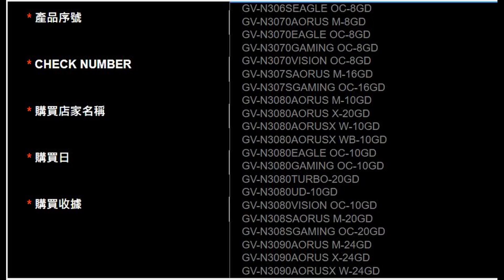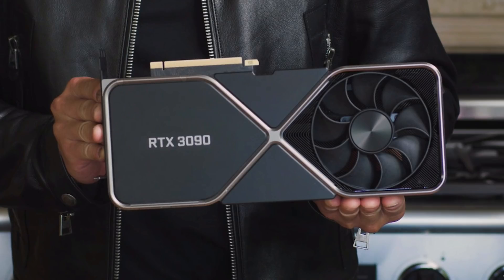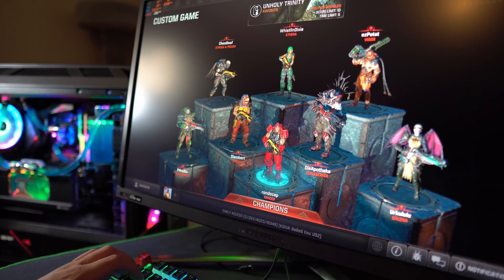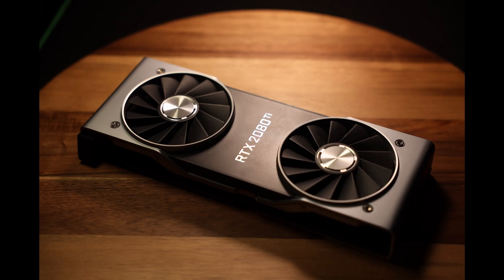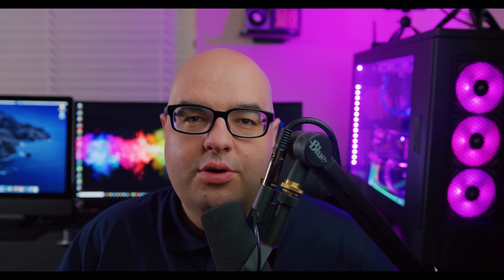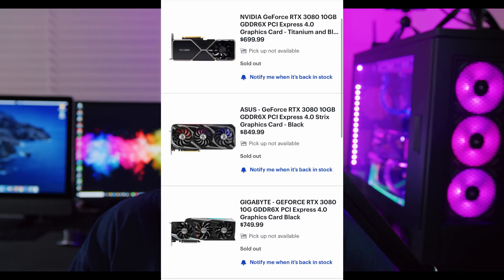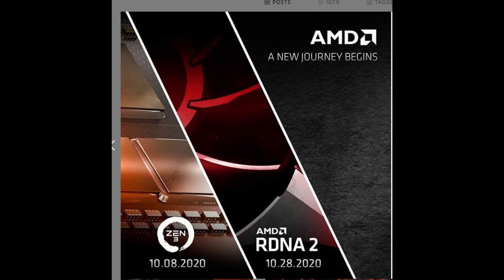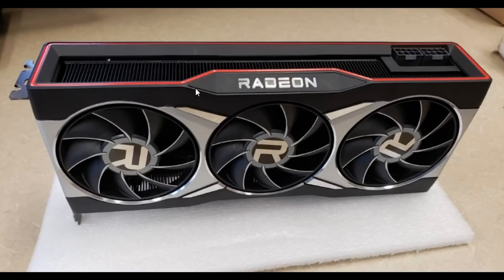SHOULD YOU WAIT FOR THE 20GB Nvidia RTX 3080? WILL 10GB Bottleneck?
00:00 Intro
01:00 Is 10GB enough? Bottleneck?
03:13 More future proof with 20GB?
03:38 We don’t even have many 10GB 3080s in stock yet
05:00 20GB more expensive
06:15 3070 it coming?
07:00 Always a newer version coming
08:00 Nvidia counter to AMD
08:50 Closing Thoughts